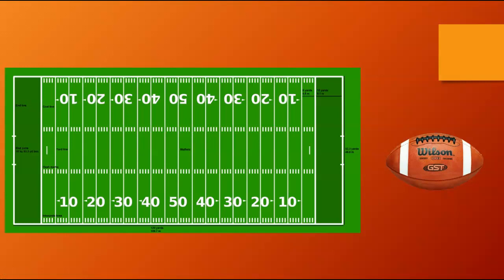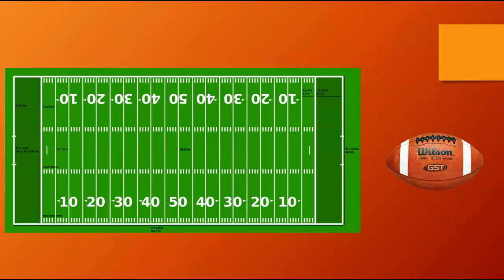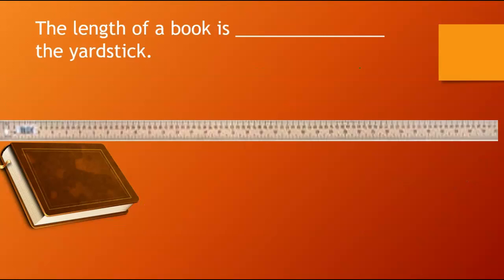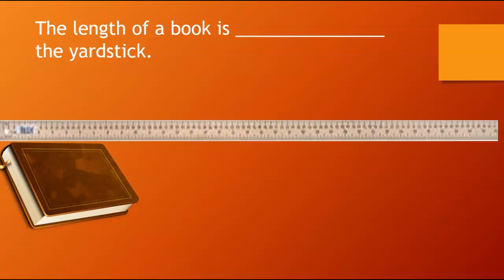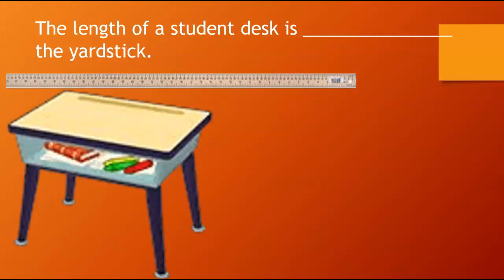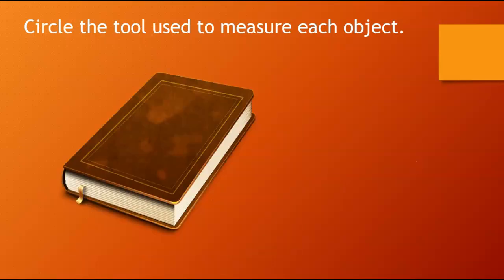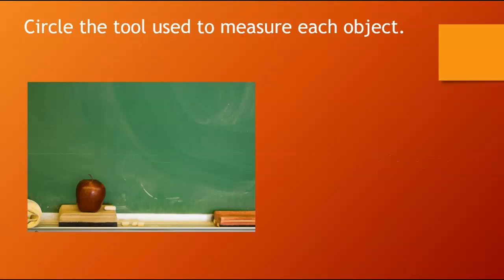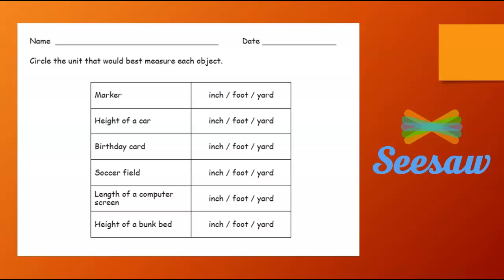Grade 2 Module 7 Lesson 16